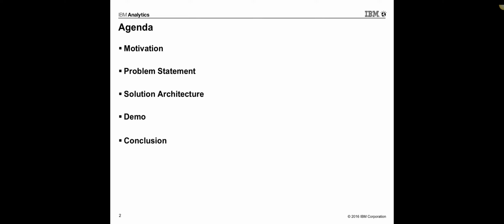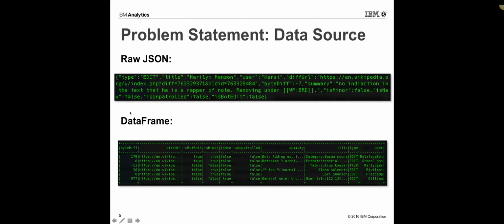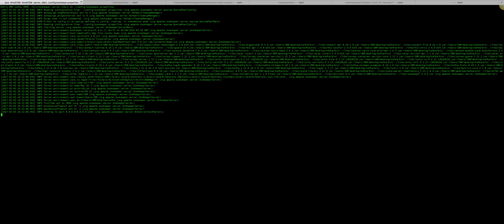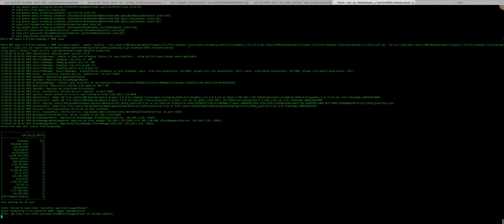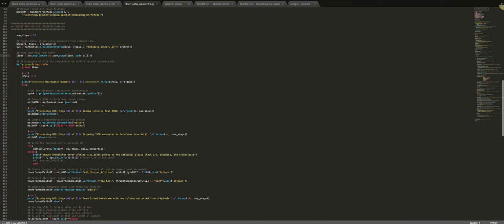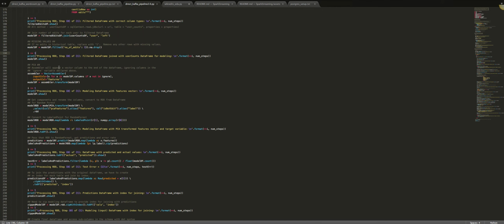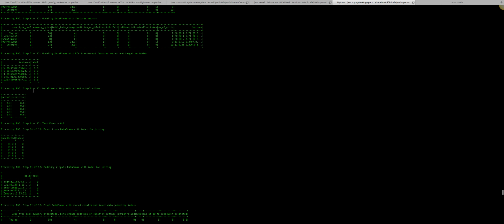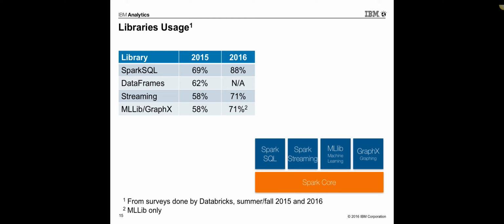spark_streaming_demo